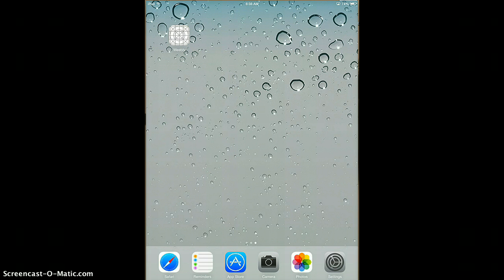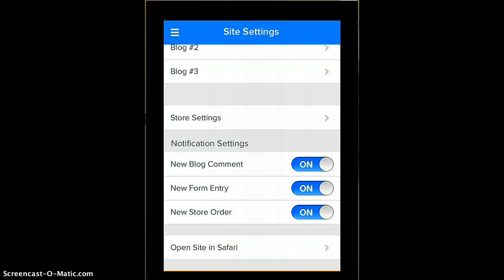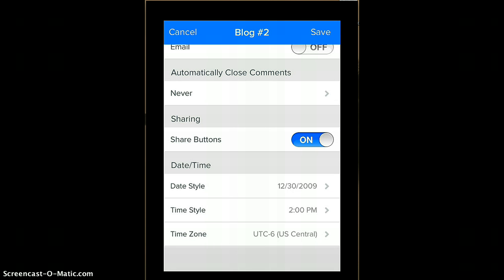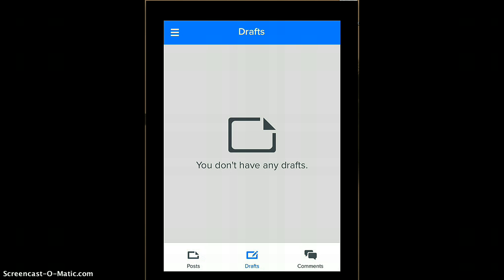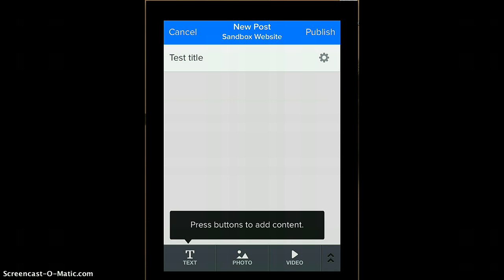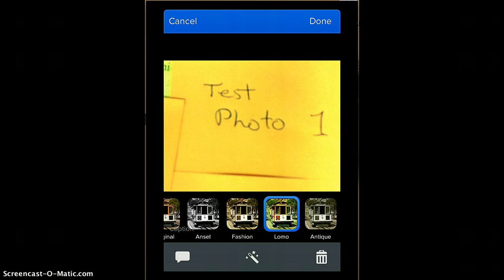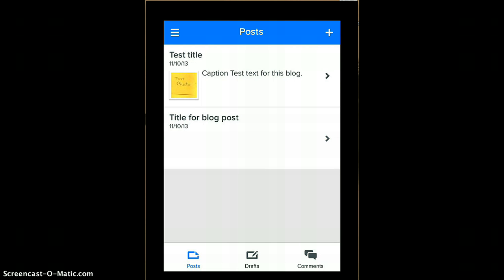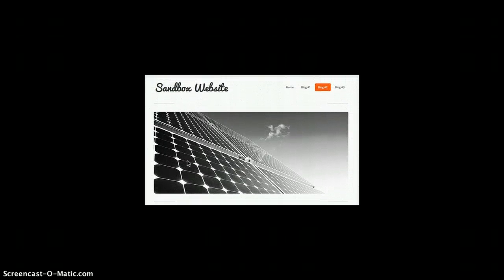Blogging via the Weebly App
A somewhat brief tutorial on using the Weebly app to create and share blog posts for your Weebly site.